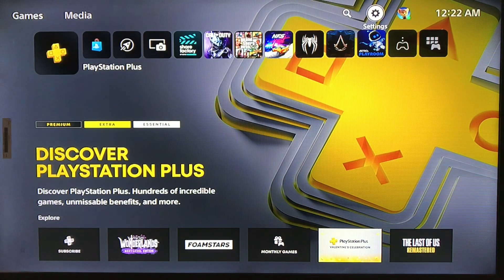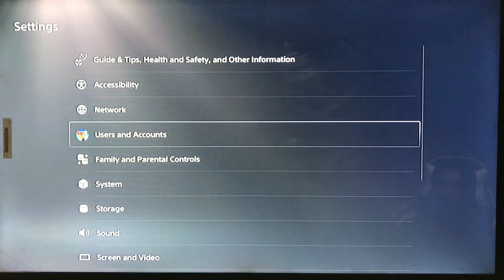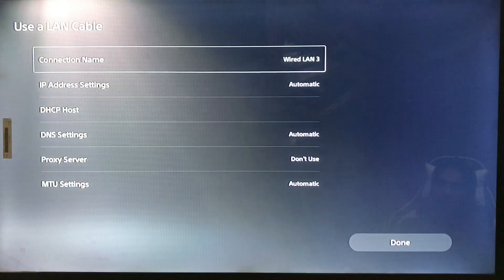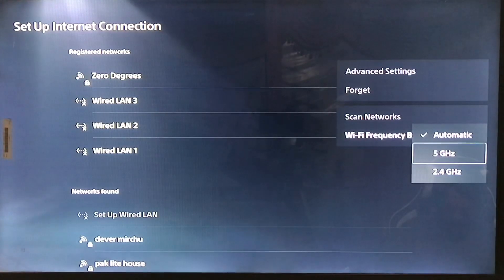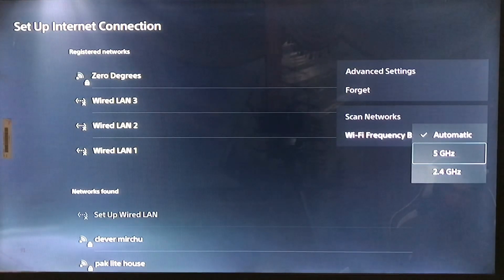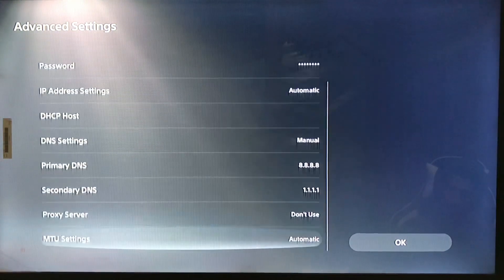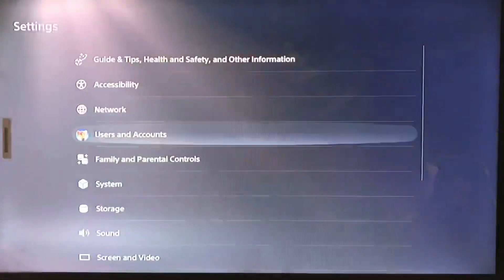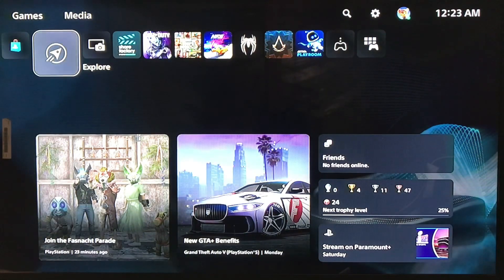How To Get Faster Internet Speed On PS5 Fix Lag And Lower Ping !! PlayStation 5